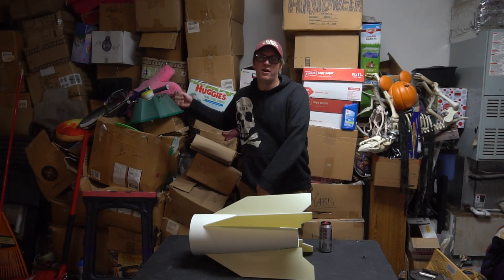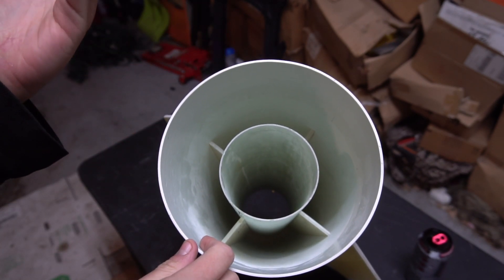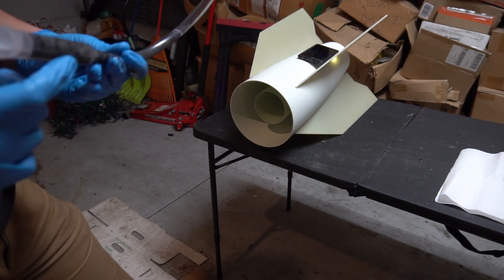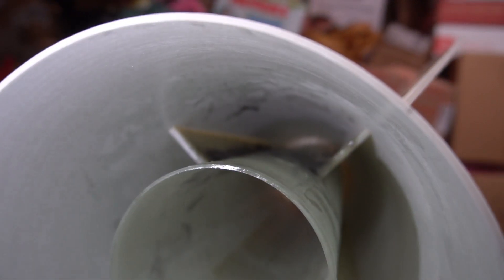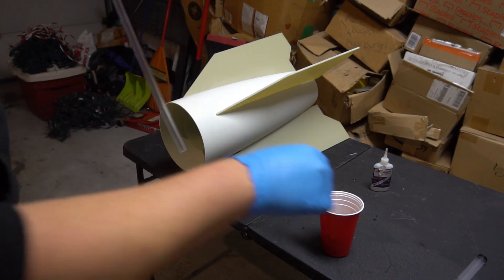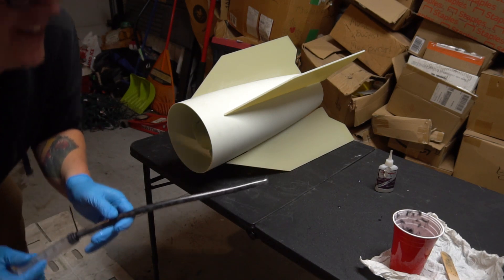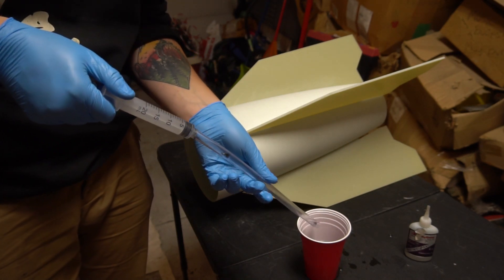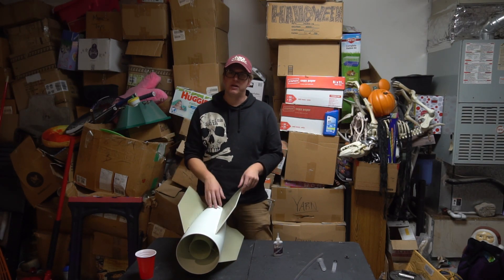Carbon Fiber Injection! | Internal Fillets on the Giant Scale V2 Model Rocket